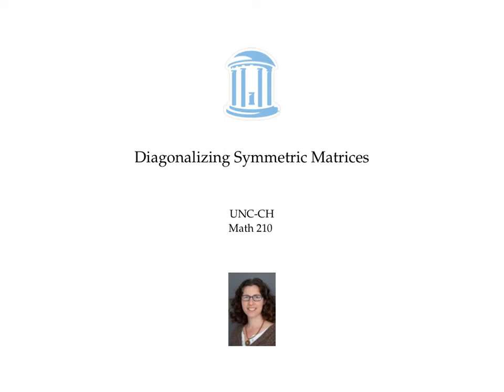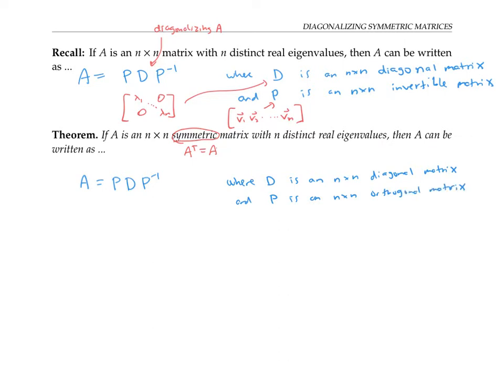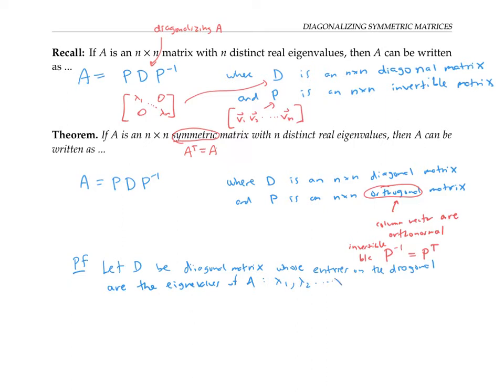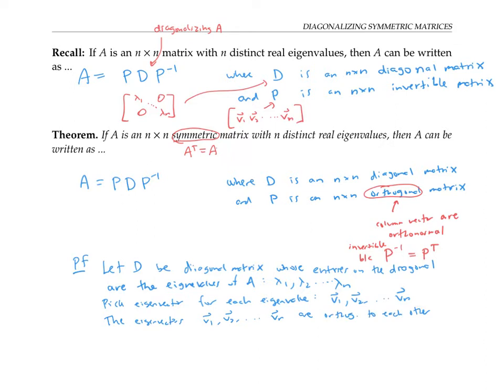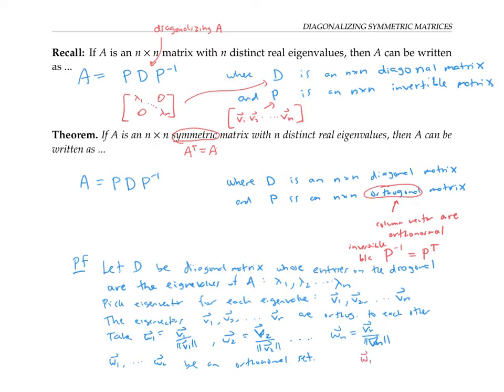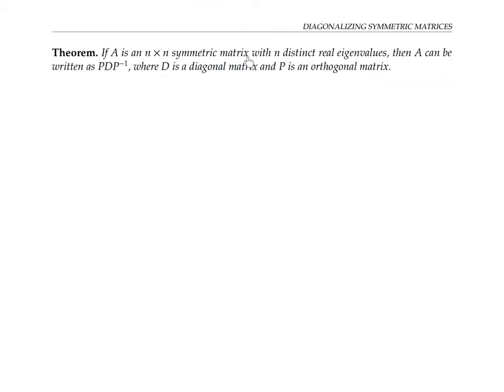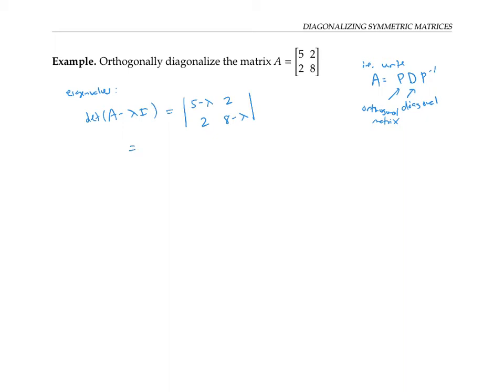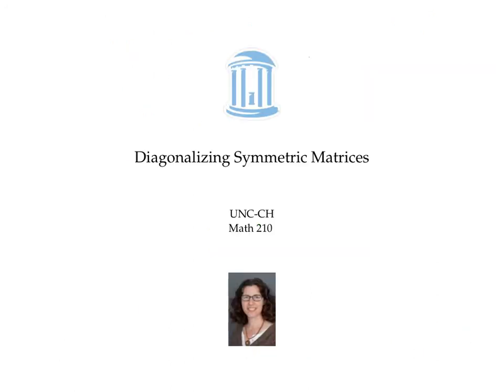Diagonalizing Symmetric Matrices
Symmetric matrices can always be diagonalized, and we can use an orthogonal matrix P in the product PDP^(-1).